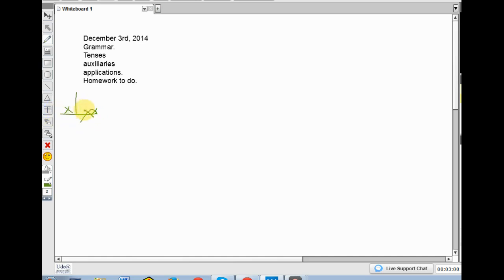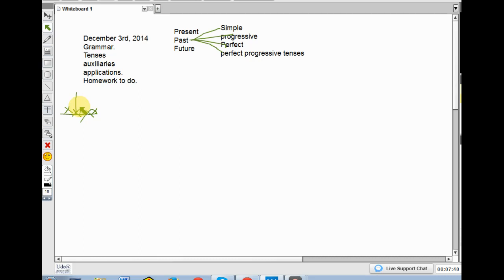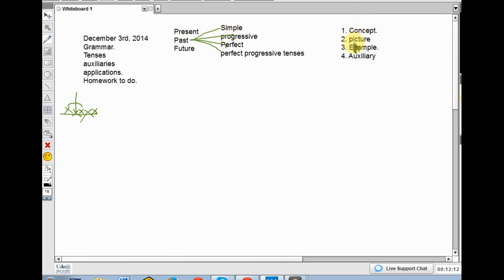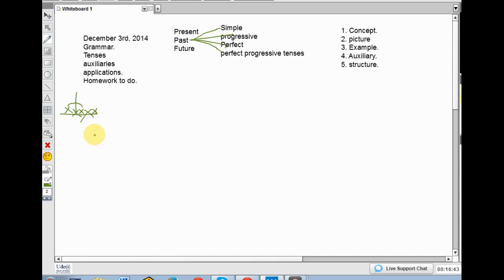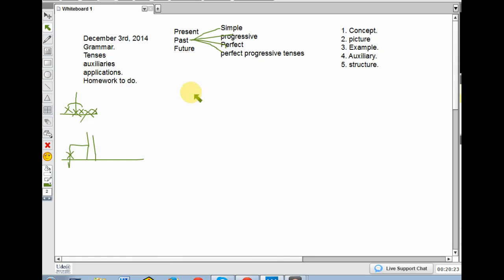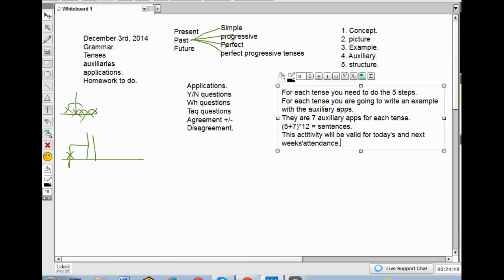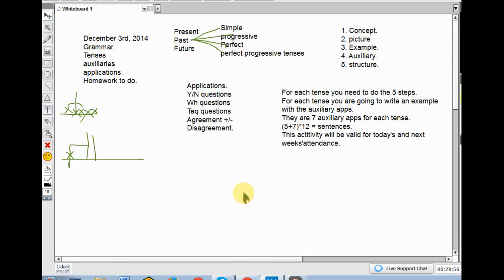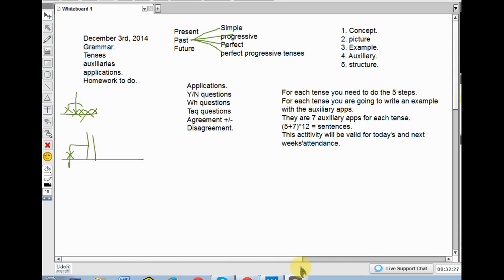Grammar tenses and axuiliary apps 20141203 081029 2128